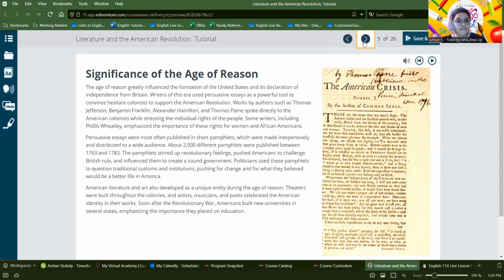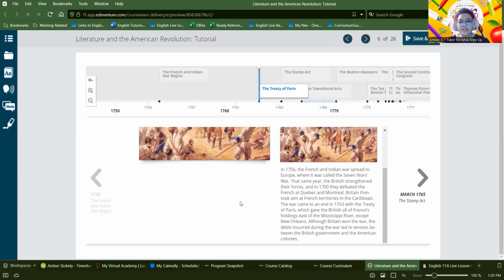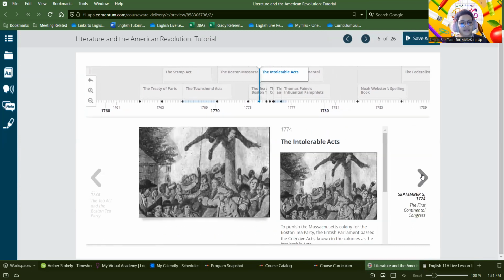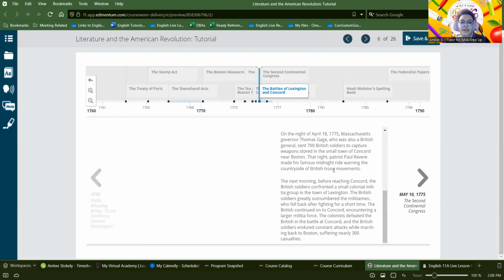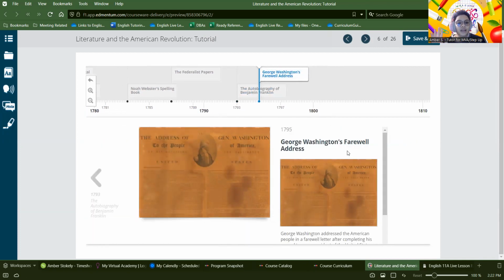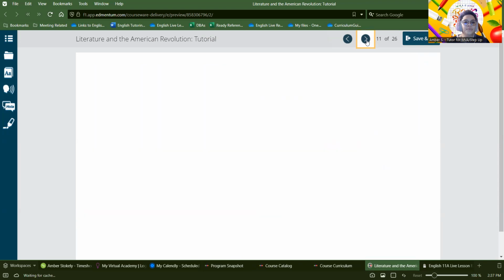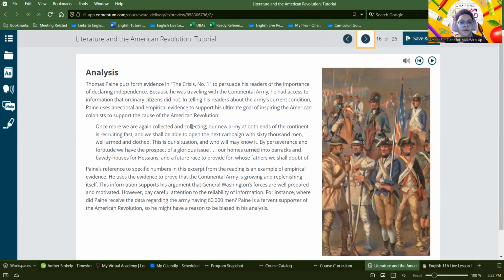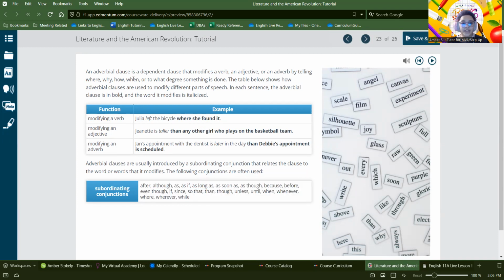Literature and the American Revolution [Repost] | English 11A Tutorial Overview